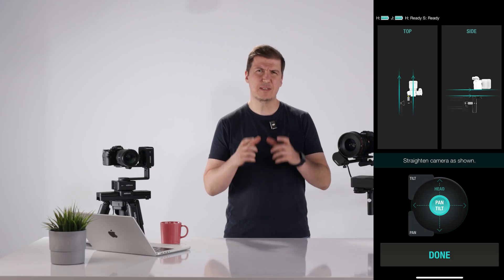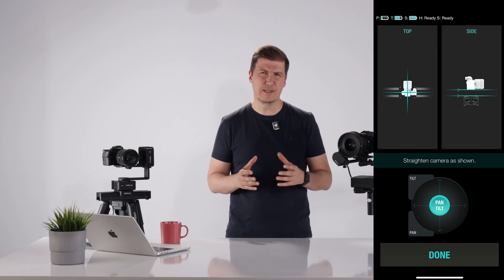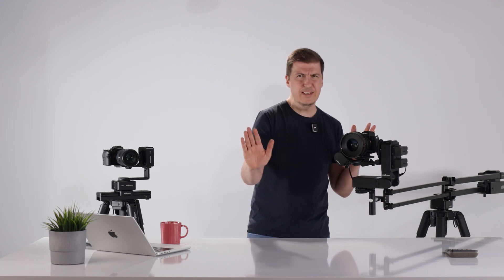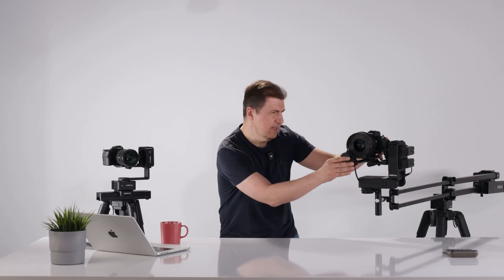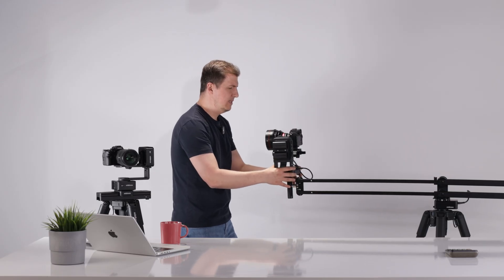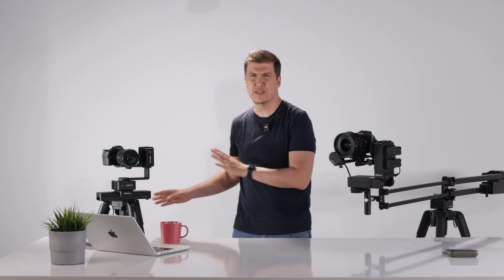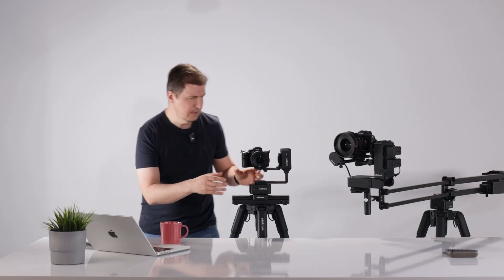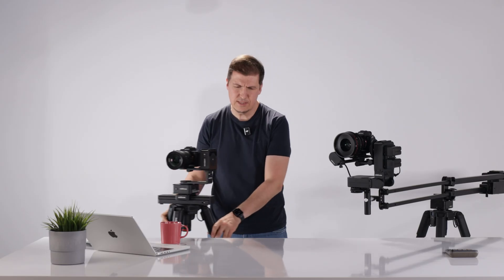Calibrating the Head for Point Track Mode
Aiming the Head for Point Tracking Initialization

When entering Point Track Mode, the system will ask you to calibrate the heads.
At this stage, it’s critical to properly align the head for accurate tracking.

How to Aim the Head Correctly

Understand the Body Position:

Look at the reference image on the screen.
Identify the body device (Jib, Slider, or Dolly) and its alignment.
Align the Head Orientation:

Pan the head so it looks directly ahead along the body’s direction.
Tilt the head so it also points straight forward.
Double-Check from Different Angles:

From the top view, the pan axis should be perpendicular to the body.
From the side view, tilt should be aligned straight with the body’s centerline.
Devices Covered:

These alignment rules apply to both HeadPLUS and HeadONE.
Confirm Setup:

Once the head is properly aligned, press confirm and move on to the next calibration step.

Important Tip

Ensuring correct head alignment during initialization is essential for optimal point tracking performance throughout your shots.